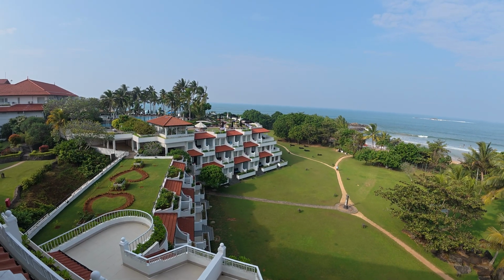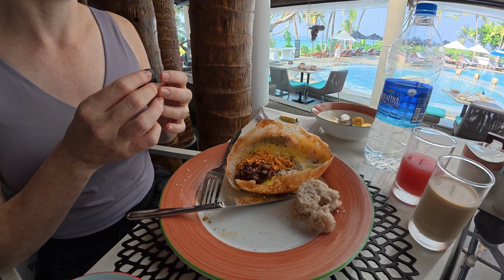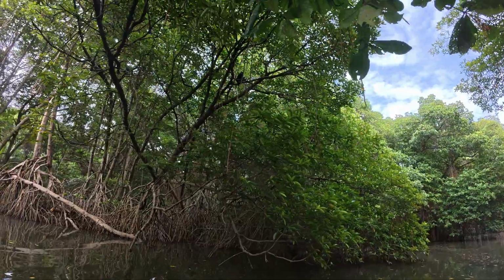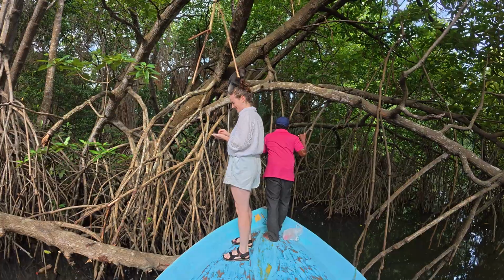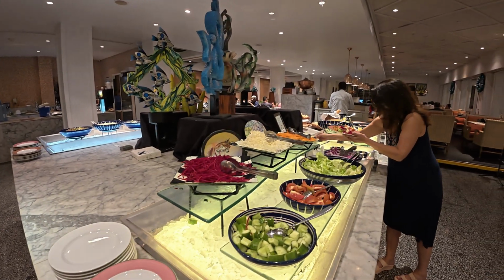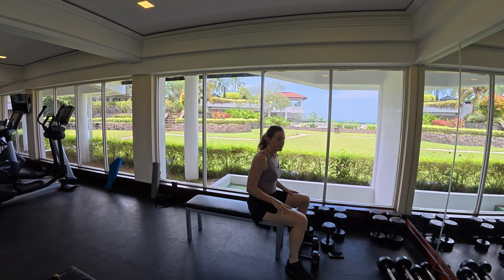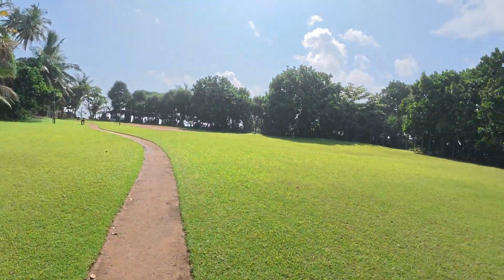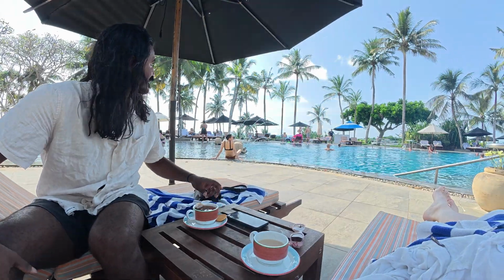Our time at Taj Bentota Resort & Spa, Sri Lanka!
In this video we share our time at Taj Bentota Resort and Spa in Sri Lanka. We give you a tour of the Super Seaview Room and show other facilities at the resort. We also go on a boat ride along Bentota river where we see some wildlife.